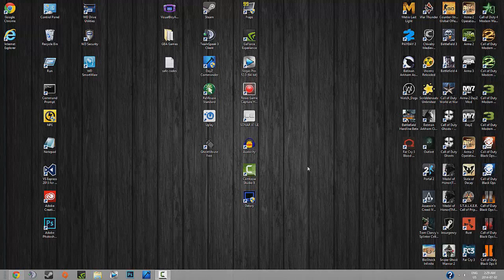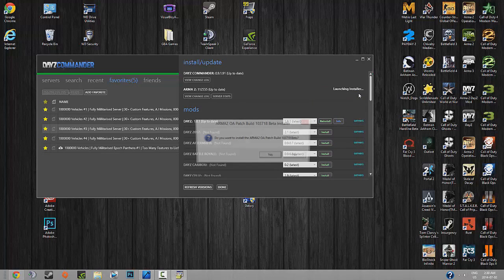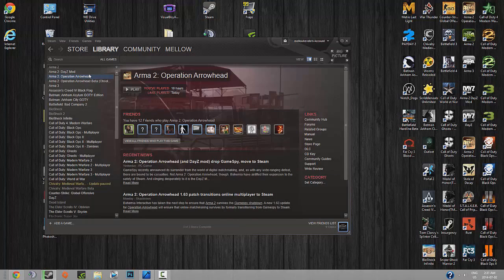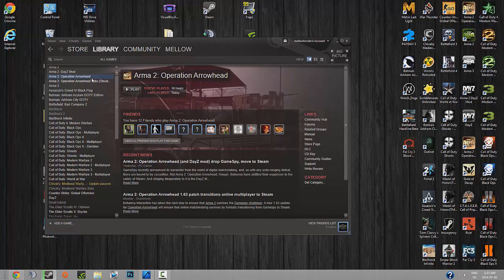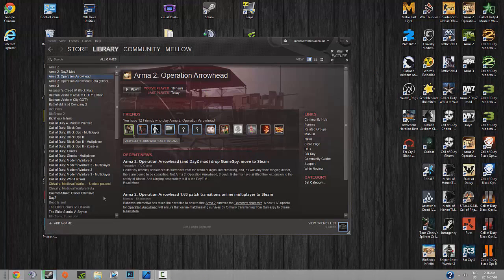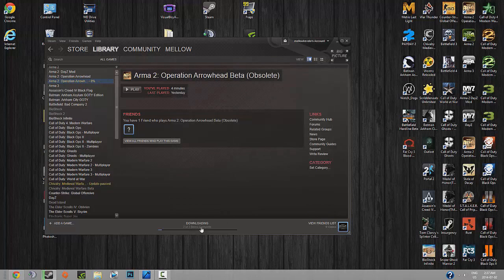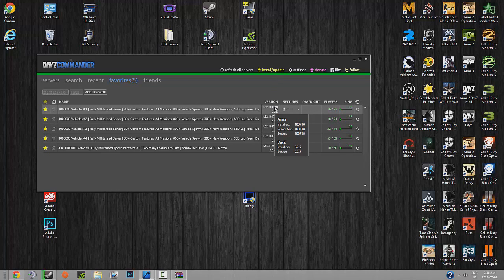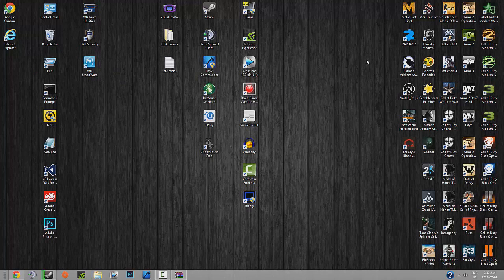Connected Guide | Reverting back to Patch 1.62 from 1.63 for DayZ (ArmA 2 Operation Arrowhead)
How to get back to the 1.62 Patch for ArmA 2 Operation Arrowhead, to play on DayZ servers still running it.

If you need help with something you don't understand in the video, or it still refuses to work, leave a comment, and we will try to help you as soon as we find a solution.

Info From Video:

Type "regedit" in the "Run" application